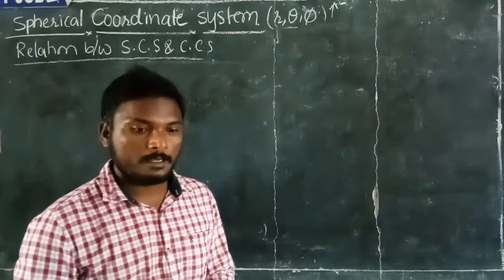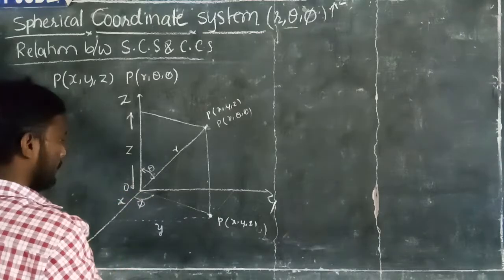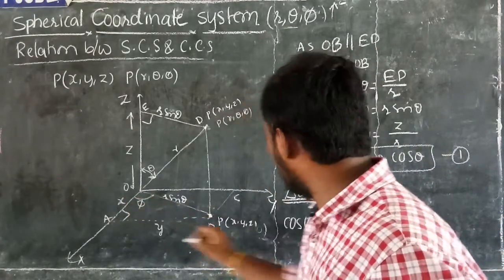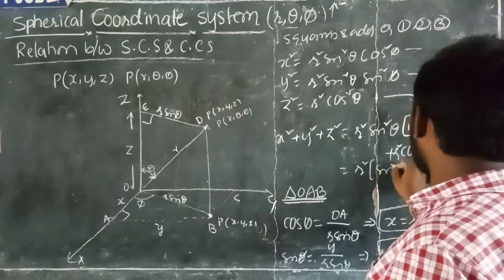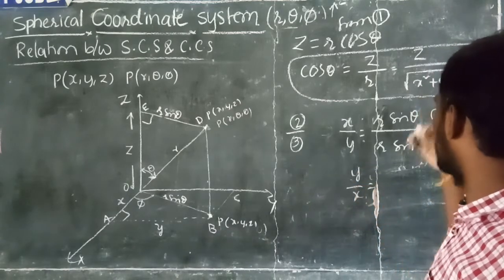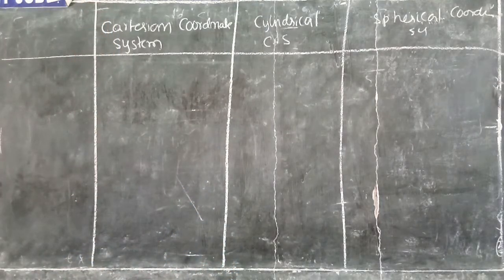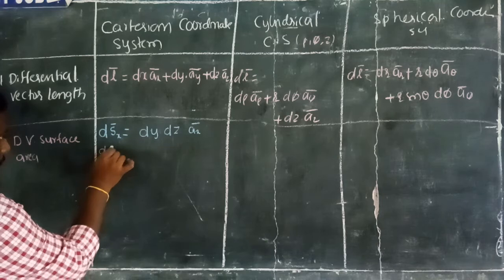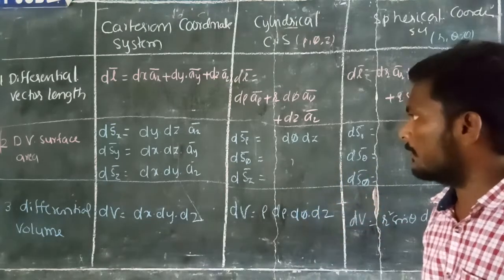Relation between Cartesian & Spherical Coordinate System|| Lec 5|| EMF